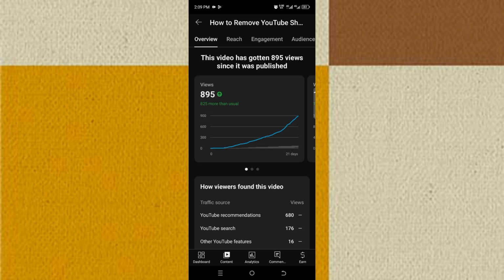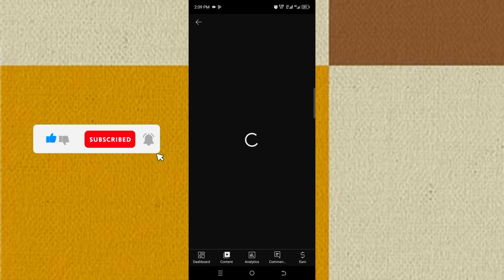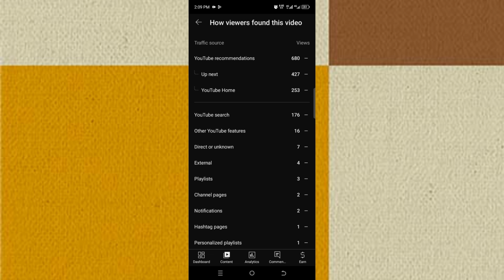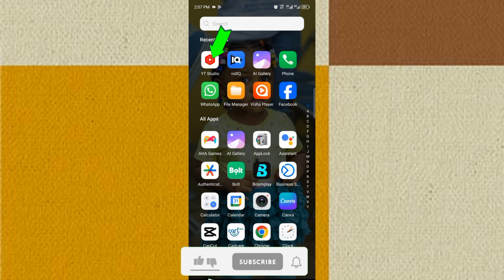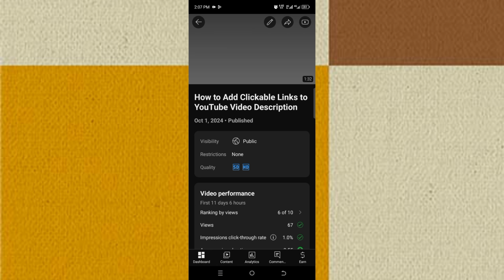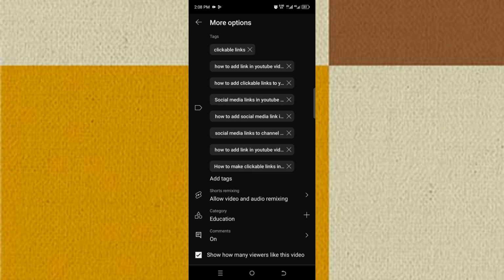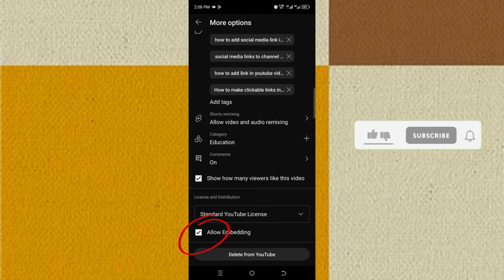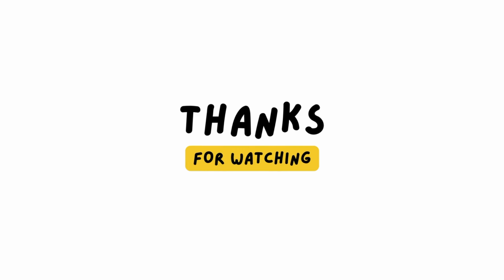How to Prevent Invalid Traffic on YouTube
This tutorial teaches that one thing on how to prevent or check invalid traffic on YouTube channel. Invalid Traffic usually from external sources harm YouTube channels by way of demonization. These bad traffic quality from spamming sites have a negative effect on YouTube channels and here's invalid traffic solutions to help. Follow the step by step guide to prevent invalid traffic on YouTube videos.

The tool I use for my keyword research 🔥